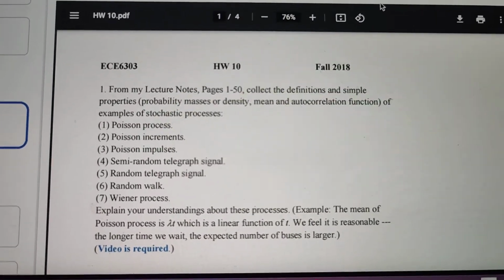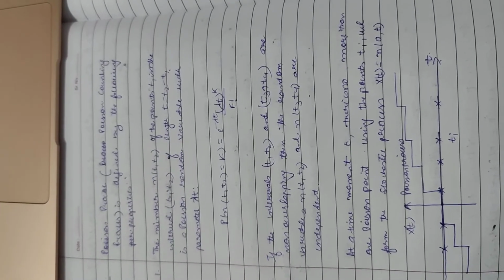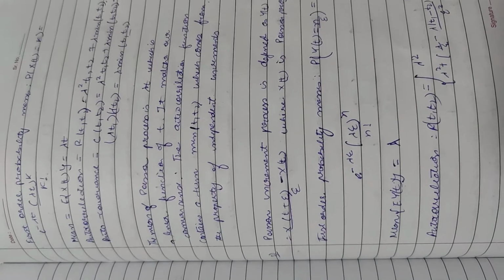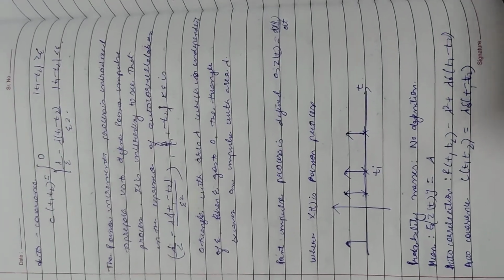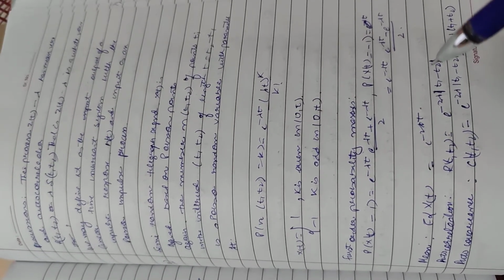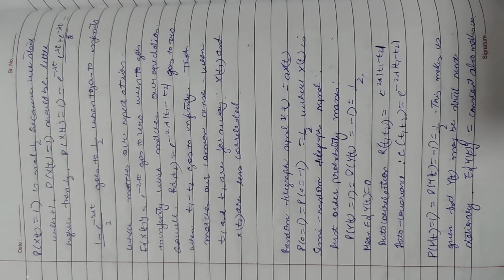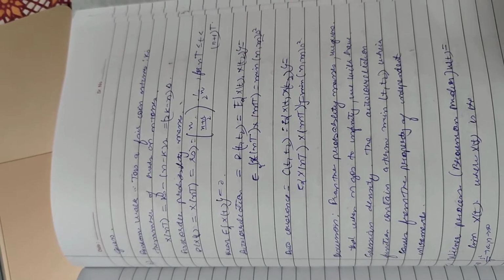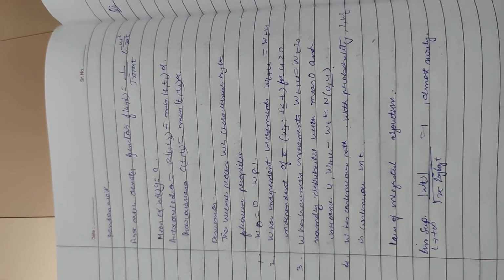Homework 10 Question 1